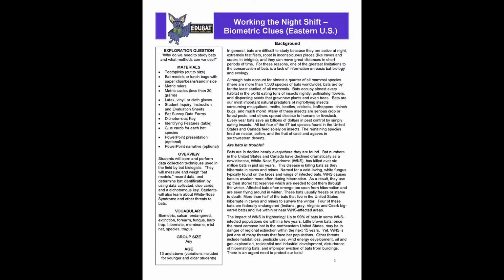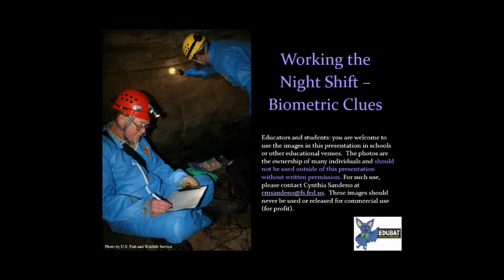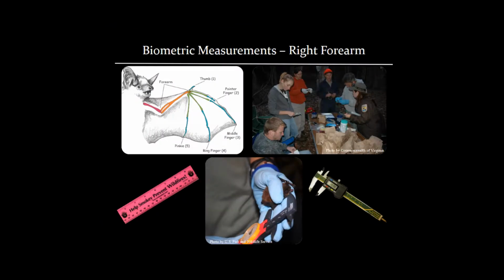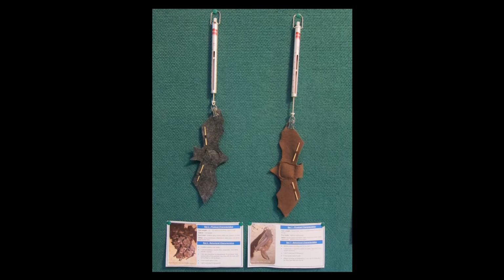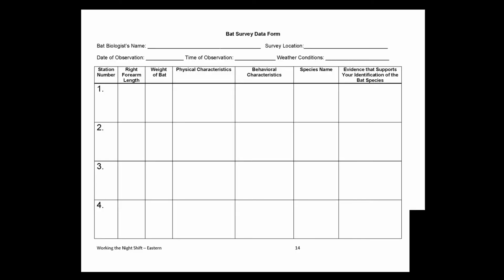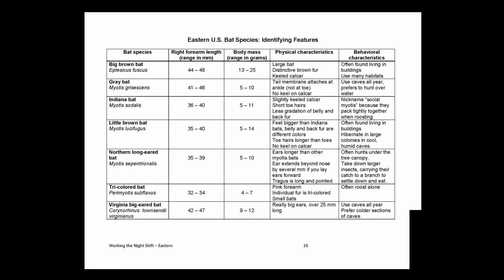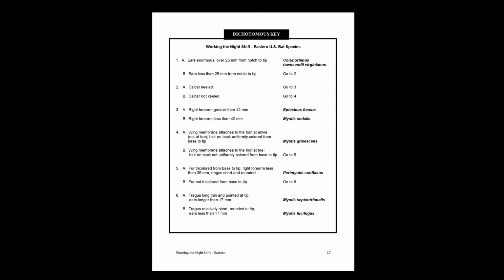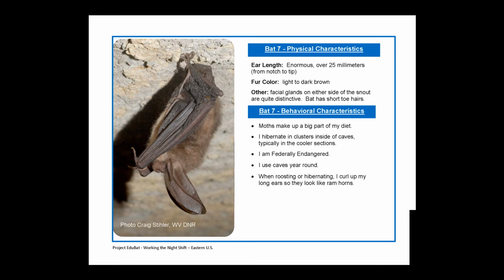Working the Night Shift - Bio-metric Clues